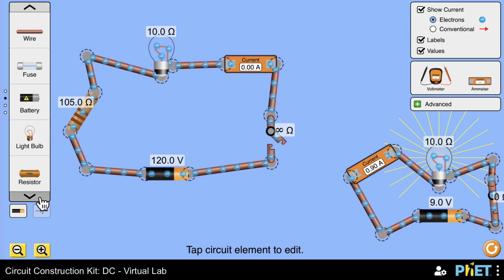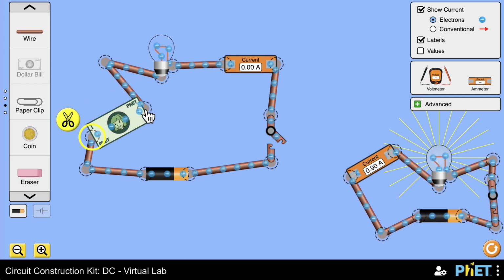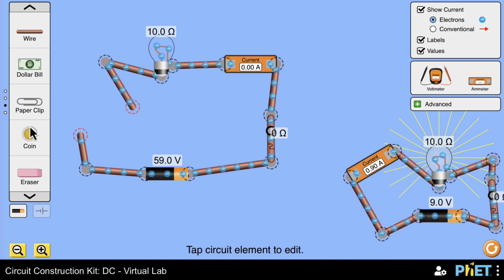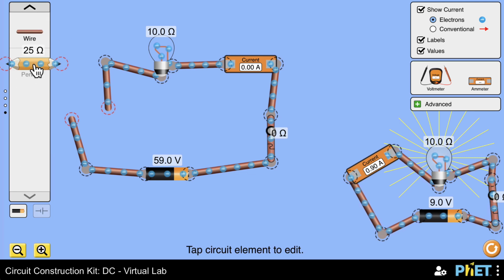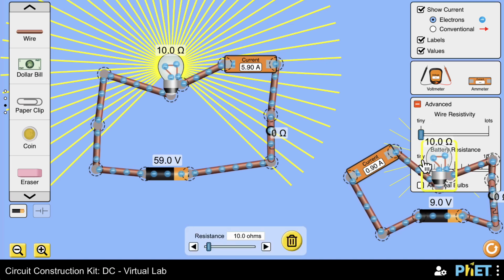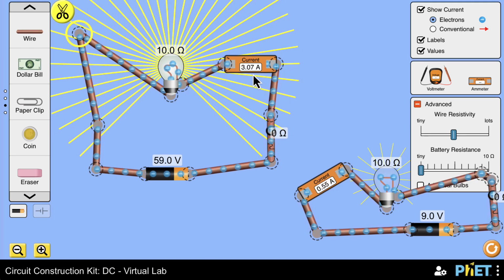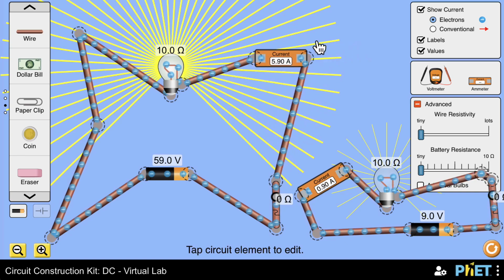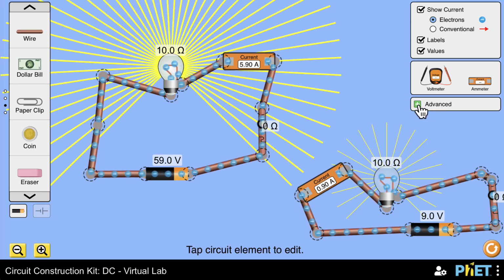Conductors and Insulators – How Materials Affect Electricity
Conductors and insulators explain how different materials allow or block the flow of electricity in a circuit!